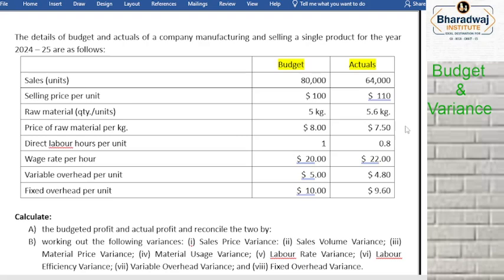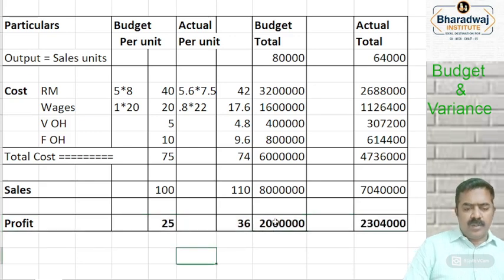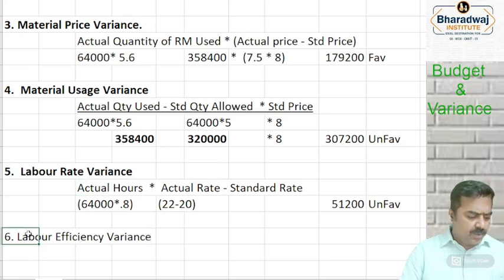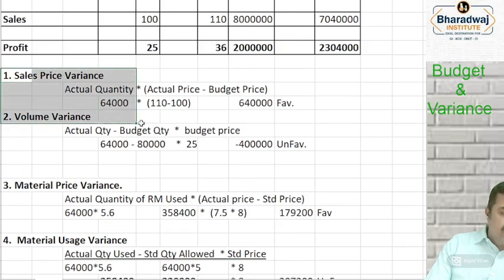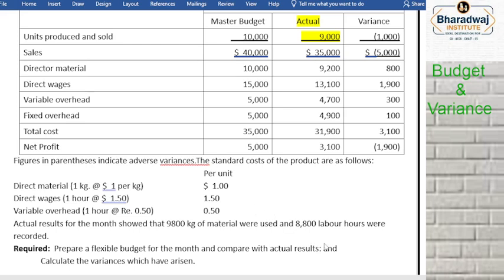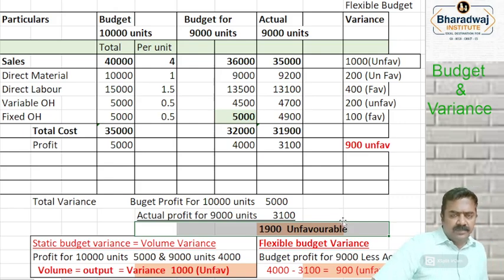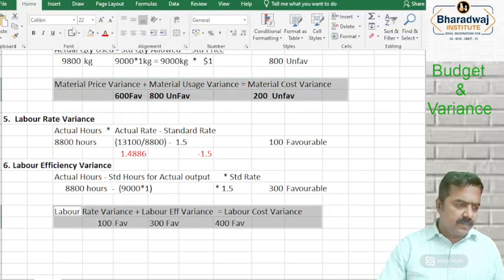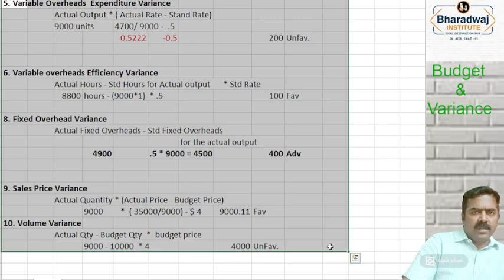Class 8 Section C budget and Variance Essay